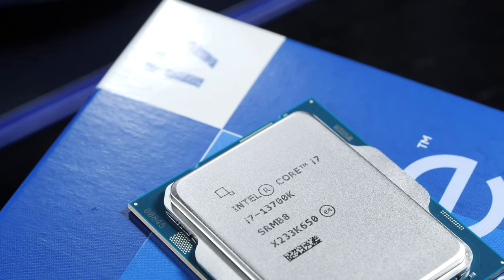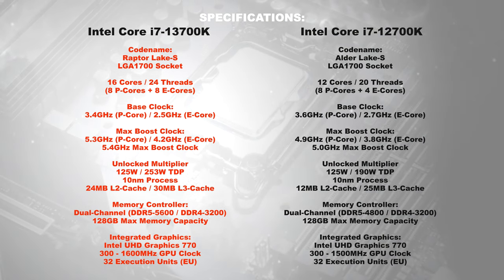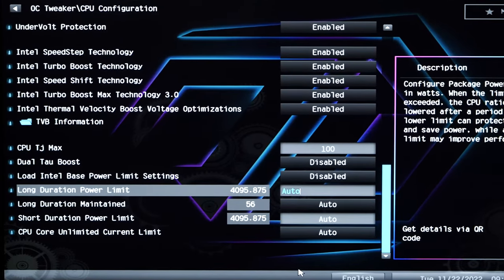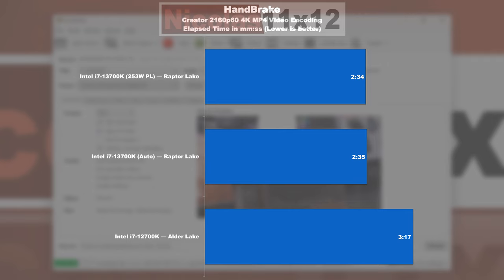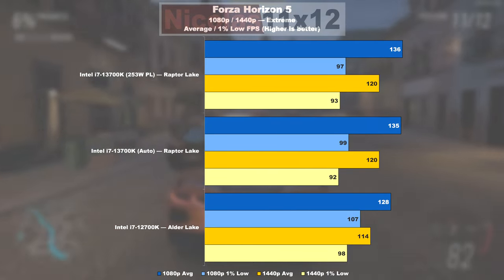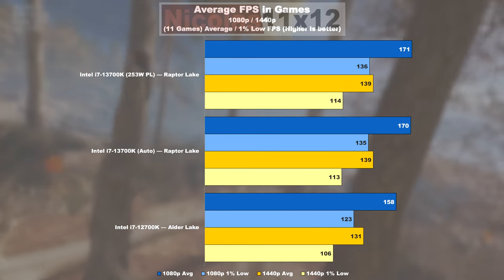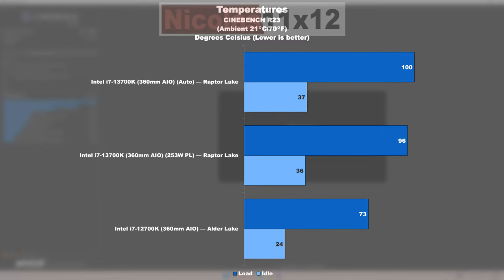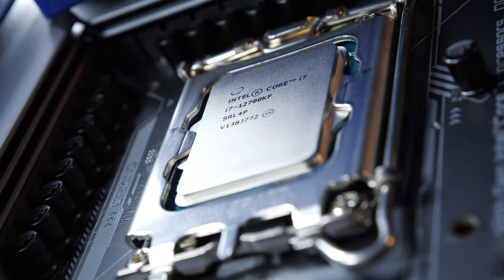The IMPROVEMENTS and DOWNSIDES — Intel 13700K vs 12700K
Have you ever wondered about the actual performance difference between the latest Intel Core i7-13700K and the 12700K? Well, you've come to the right place, because today I'll not only be comparing specs and clock speeds, but productivity and gaming performance, as well.
Could an upgrade maybe be worth it to some of you? Or is it wiser to just skip this generation? After all, it comes with its downsides.